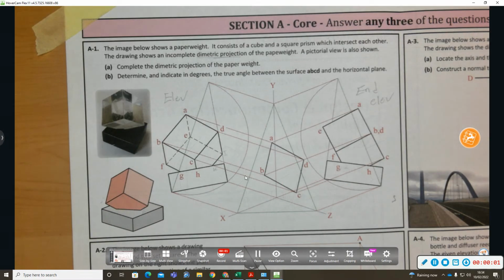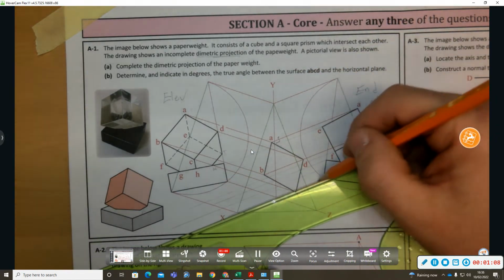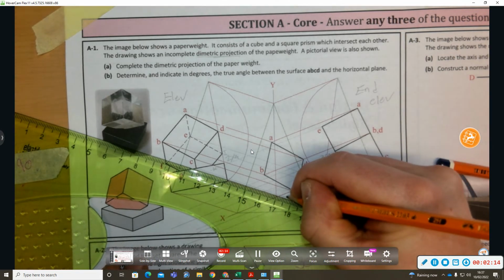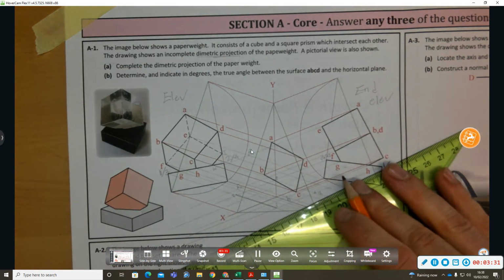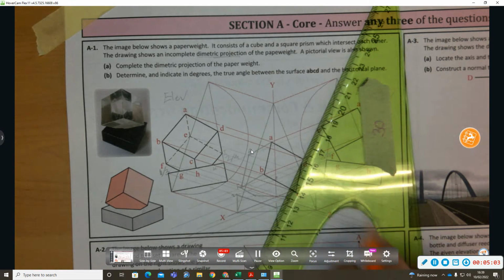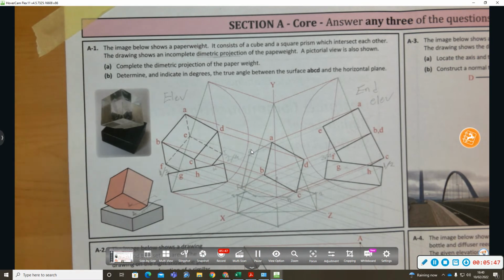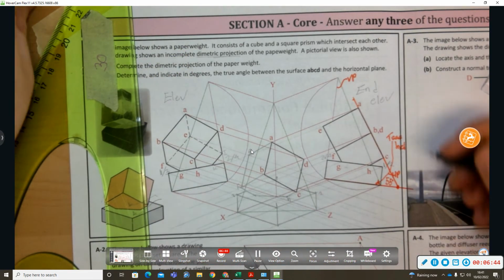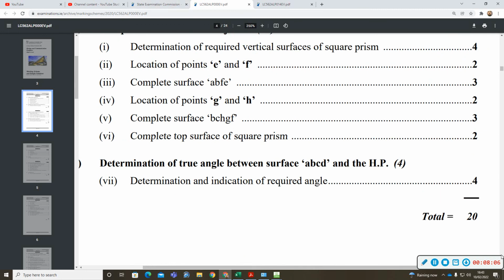DCG 2020 A1 HL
Dimetric projection using Axonometric Projection.
Copy and past this link for the marking scheme;